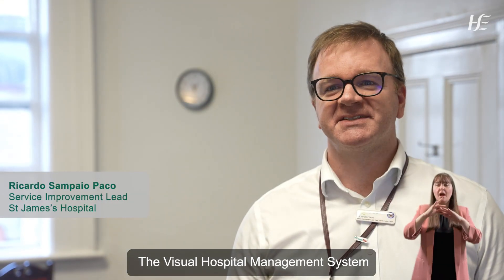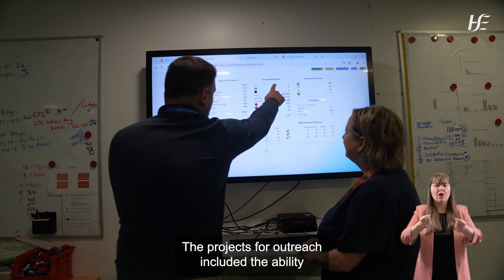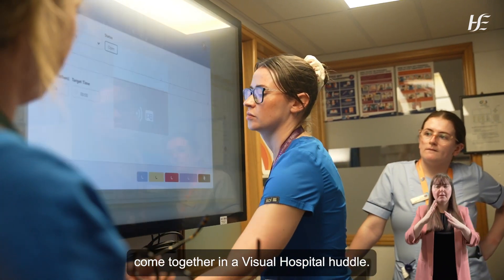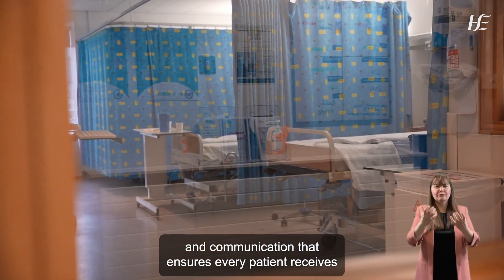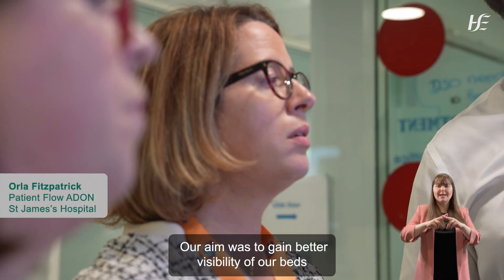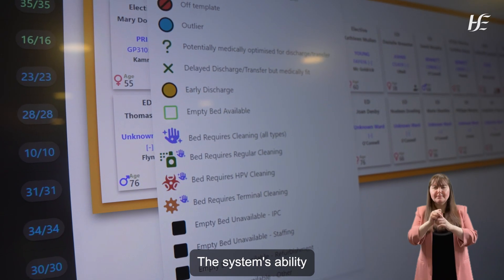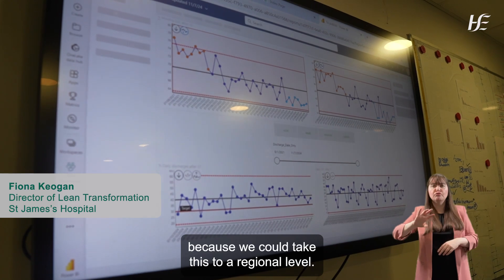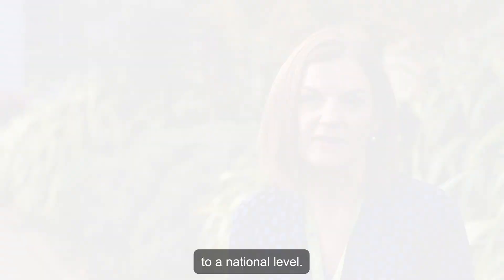Visual Hospital Management System Improves Patient Flow and Bed Management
The Health Service Excellence Award 2024 for Engaging a Digital Solution to Provide a Better Service goes to St James's Hospital, HSE Dublin and Midlands with their project: ‘Visual Hospital Management System improves patient flow and bed management’.